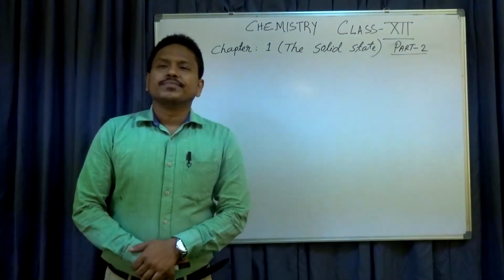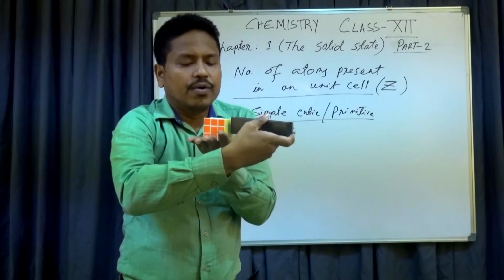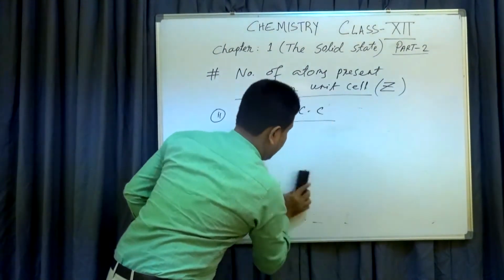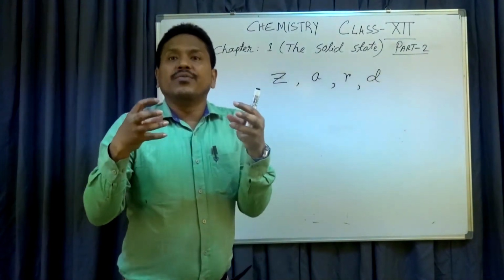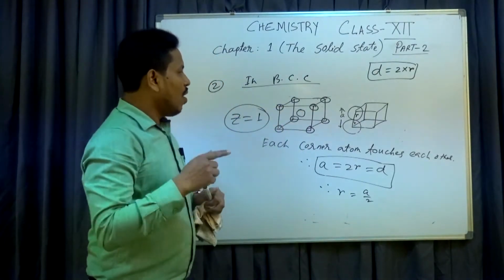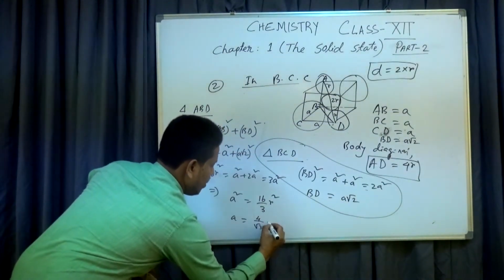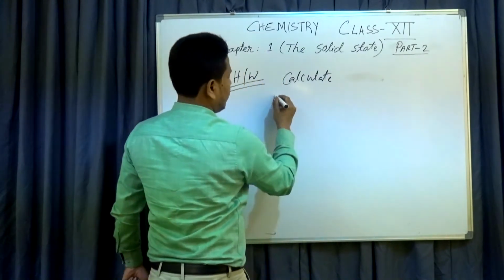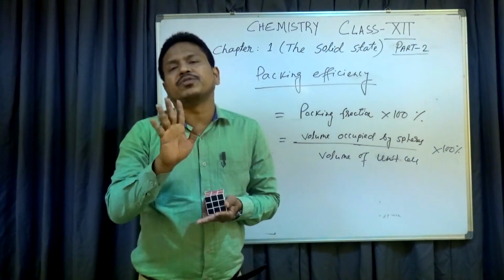Class XII Chemistry || The Solid State - Part 2 JEE Main & Advance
Solid State ( Bilingual class )
Lecture 2:( Facebook)

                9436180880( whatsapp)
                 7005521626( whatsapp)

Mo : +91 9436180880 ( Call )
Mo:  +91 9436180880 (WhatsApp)